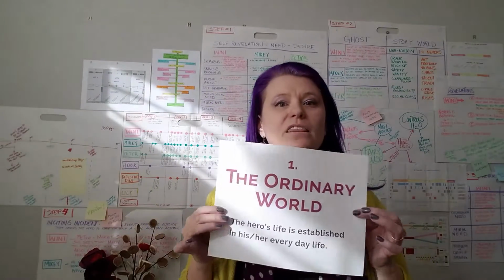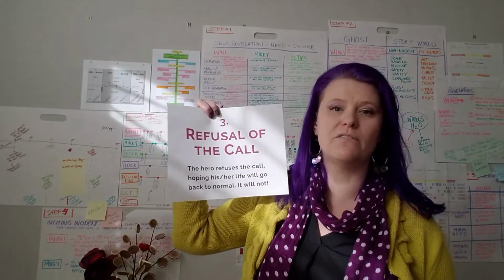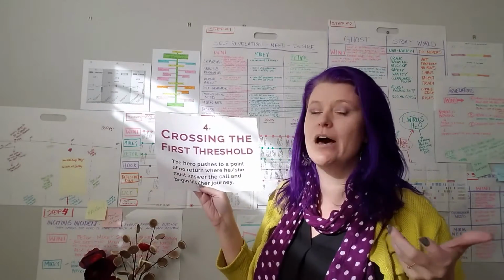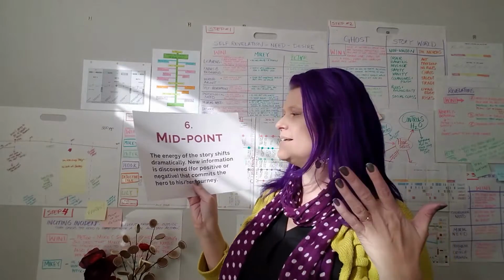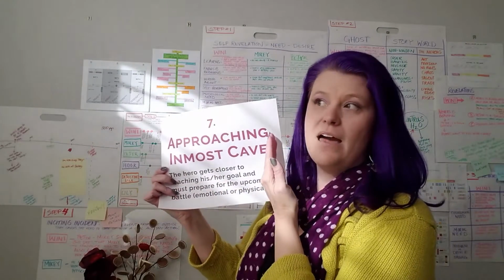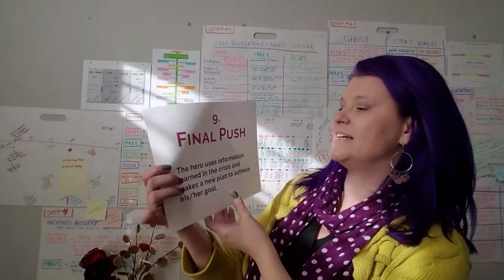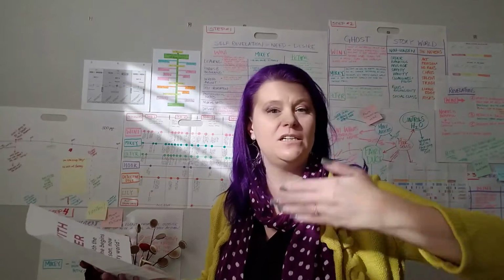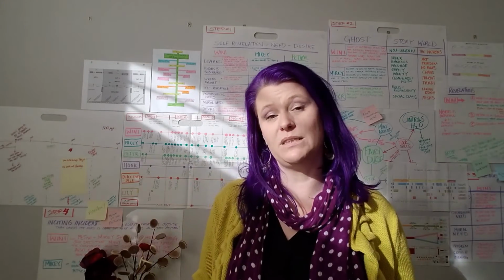11 Beats of Story Structure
How do you structure a book? Ingrid breaks down the eleven beats of story structure for the Hero's Journey, classic design, and archplot.

Get writing craft insights sent to you directly! Ingrid's Notes Newsletter

Ingrid's Notes is a creative writing community and novel-writing resource created by young adult author and writing mentor Ingrid Sundberg. Ingrid's Notes is dedicated to helping authors write the best book they possibly can. A writer is an unstoppable force when they discover the courage to write honestly, the conviction to stand behind their work, and the certainty that their voice matters.

Ingrid's Notes believes that writing is an absolute blast and the creative life is lived right now, every day. We believe in digging deeply into writing craft, honoring the process, and remaking the world with our words.

Develop your individual writing process:

- Create a powerhouse author mindset.
- Honor your writing process and develop writing habits.
- Tap into your creativity every day.
- Fall in love with all aspects of writing.

Master creative writing craft:

- Develop complex and compelling characters readers love.
- Write an awesome well-paced plot.
- Master story structure.
- Use the written word to evoke an emotional response in your reader.
- Develop a powerful body of work around your heart theme.
- Engage and honor your reader.

“The world right now needs the most vivid, transformative universe of words that you can muster.” - Krista Tippett